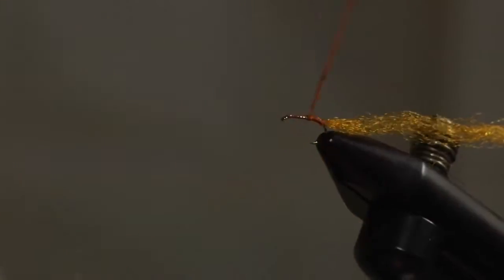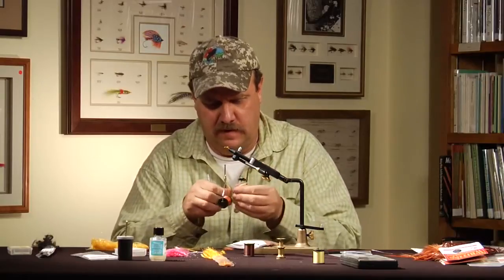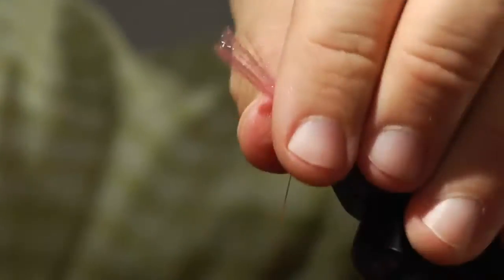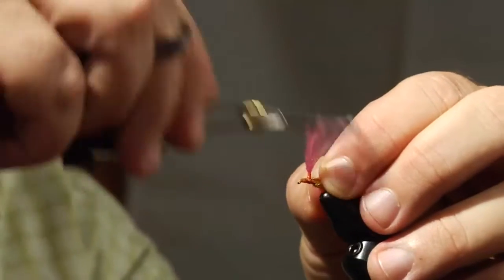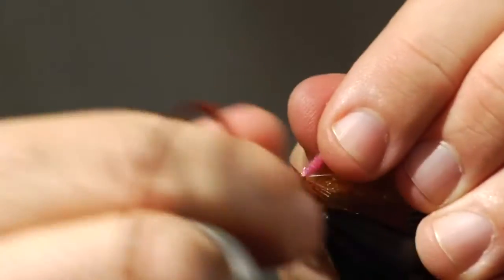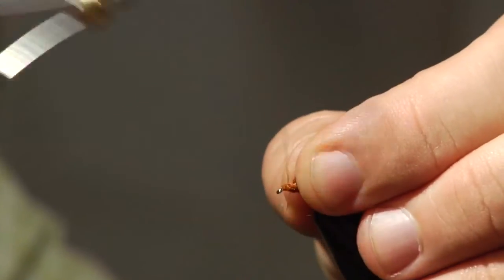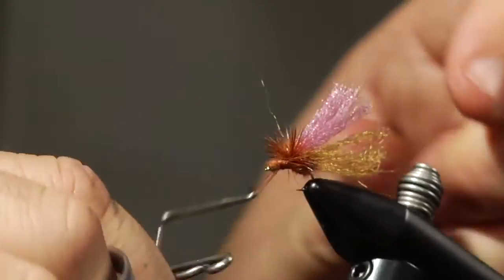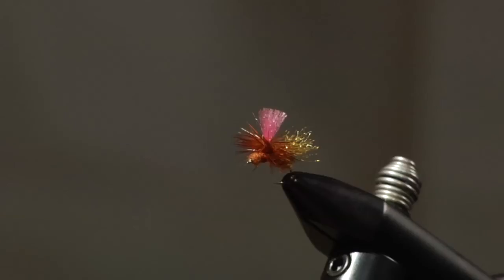Dave Bloom: Blooms Rusty Parachute Ant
Dave Bloom was born and raised in Great Falls and has spent his life fishing the waters of Montana and
Idaho. He began his guiding career in 1985 on the Henry’s Fork, the South Fork of the Snake and the
Teton in Idaho. In 1995, he moved closer to home when he guided on the famous rivers around
Yellowstone National Park. In 2001, Dave returned to the Missouri where continues to guide anglers

Dave is a signature tier for Yellowstone Fly Goods.